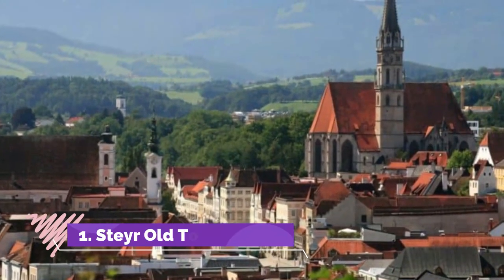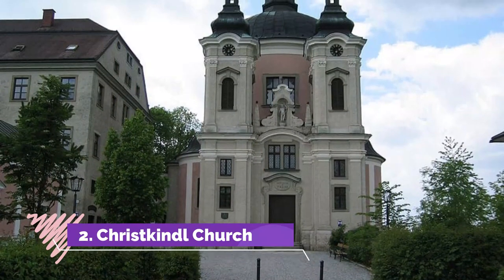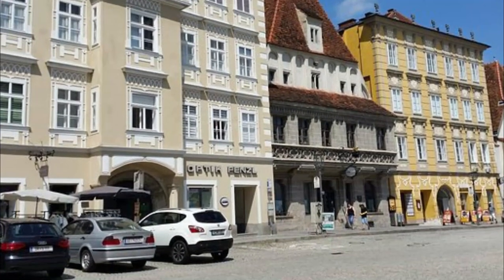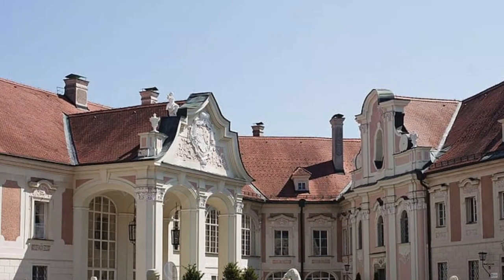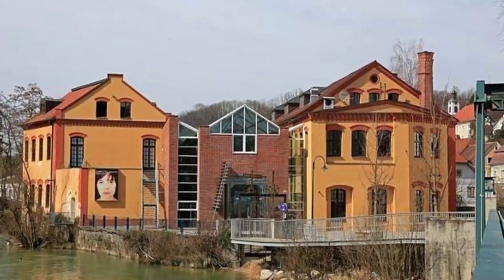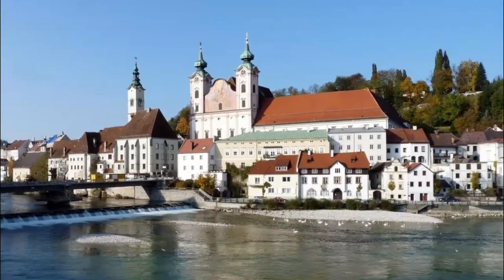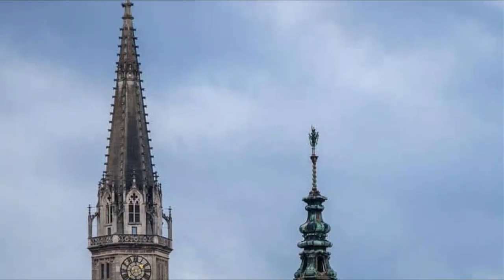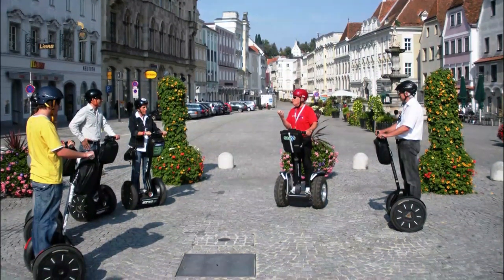Top 10 Best Tourist Places to Visit in Steyr | Austria - English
Steyr is one of the biggest tourist attractions in Austria having many best places in Steyr . Steyr is a statutory city, located in the Austrian federal state of Upper Austria. It is the administrative capital, though not part of Steyr-Land District. Steyr is Austria's 12th most populated town and the 3rd largest city in Upper Austria. So to help you figure out the places you need to try, we've gathered up a bucket list of the best Places in Steyr that you won't regret going to.

There are many beautiful places in Steyr. Austria has some of the best places in Steyr. We collected data on the top 10 places to visit in Steyr. There are many famous places in Steyr and some of them are beautiful places in Steyr. People from all over Austria love these Steyr beautiful places which are also Steyr famous places. In this video, we will show you the beautiful places to visit in Steyr.